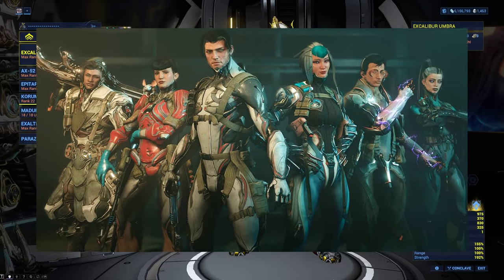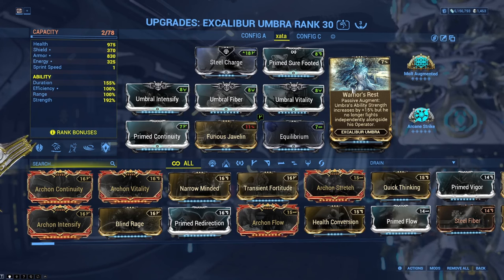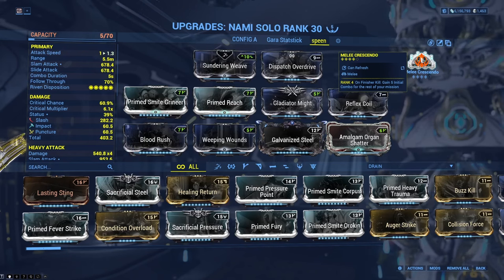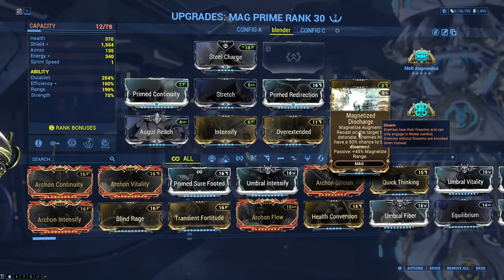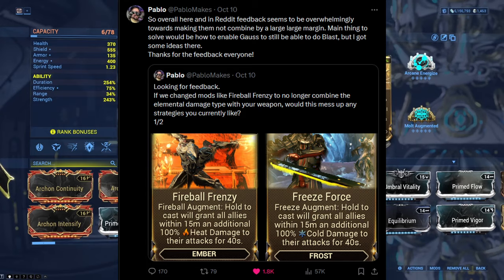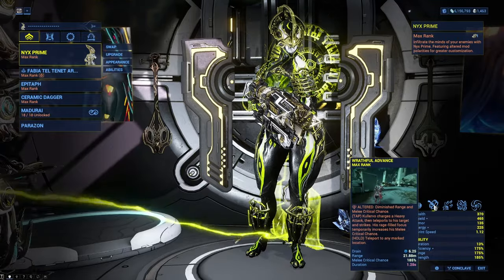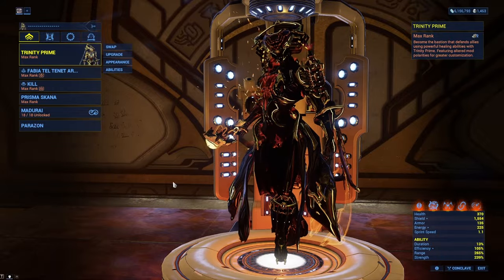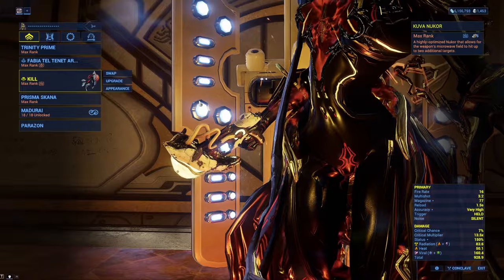(dumb) Builds for every Protoframe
In preparation for 1999, I wanted to make good builds for each of the protoframes. I wanted these to be more unique and interesting, using some less common interactions between abilities.

This video was made before 1999 (duh), which means the "reworks" for Trinity and Nyx are not out yet, and this was also made before we even knew what Nyx's changes are, so Nyx might have a way better and more fun build when the update drops (pablo please)

0:00 Intro
0:32 Excalibur
3:18 Mag
4:31 Volt
5:58 Nyx
7:26 Trinity